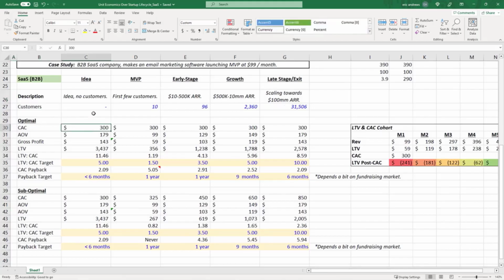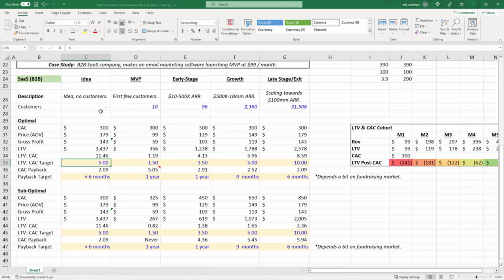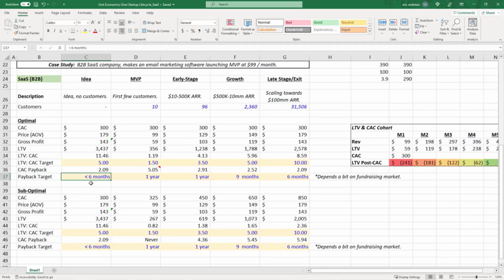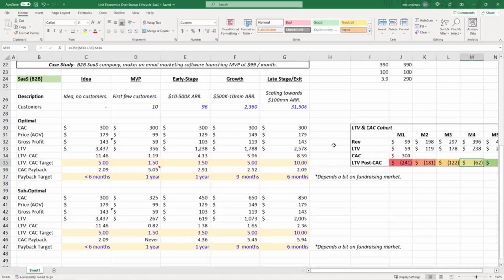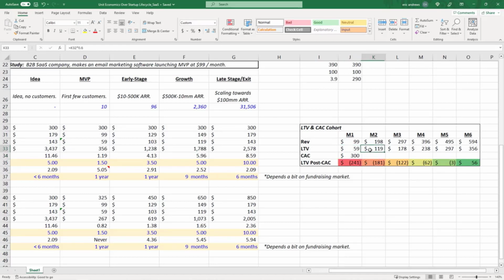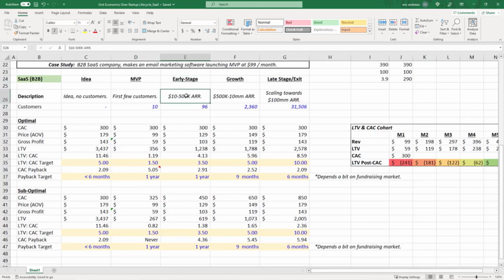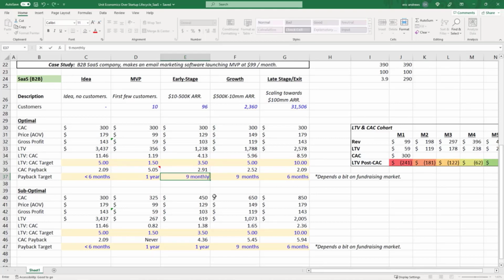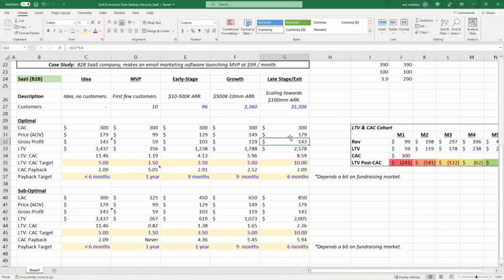LTV: CAC & Payback Benchmarks for SaaS Startups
We cover LTV: CAC benchmarks over the startup lifecycle in addition to CAC payback periods.

🚨 Join my Finance for Startups training program (with personalized support, live streams, and more)